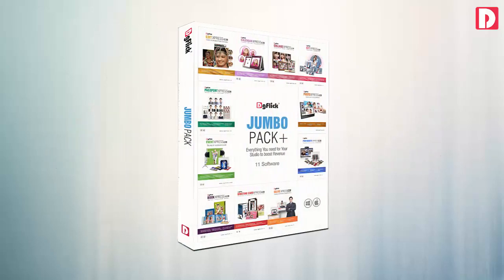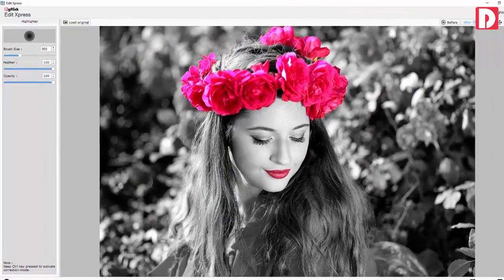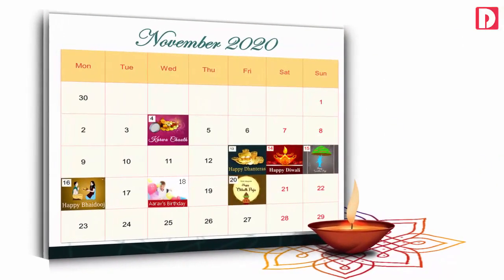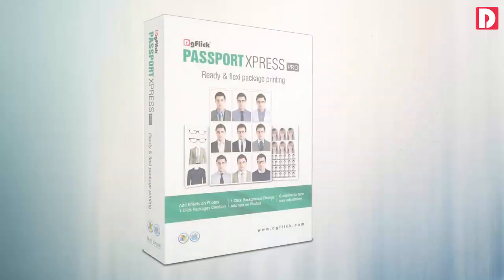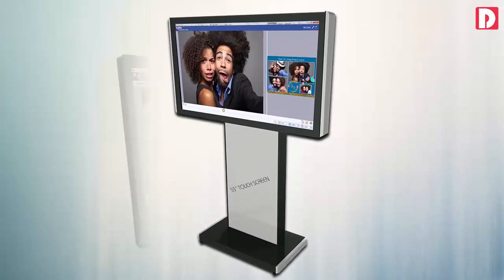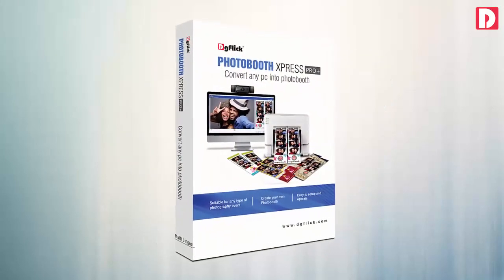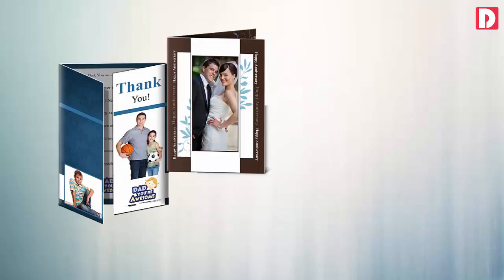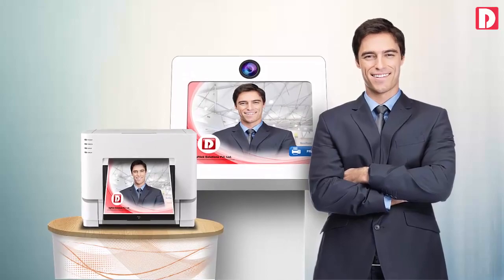Jumbo Pack Demo by DgFlick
Jumbo Pack is Special Pack prepared by DgFlick with its all Popular Software helping Photographers to work Smarter & Faster; to do more work in less time & earn More Money.

Edit Xpress – All in One Software for Photo Managing, Photo Editing, Automatic Photo Correction, Photo Enhancement

Calendar Xpress – Software to create an amazing personalized calendar for Individual as well as Businesses with marking of Individual Dates.

Collage Xpress -- makes unbelievable Collages of any size from any Number of photos automatically in Seconds.

Gift Xpress -- Software to make personalized Photo Gifts instantly.

Passport Xpress – Instant Passport, ID & Visa photo package designer with options of change background, touchup & accessories

Photo Xpress – Software that converts any PC to Kiosk and makes Photo accepting process across the Counter.

Event Xpress -- Software specially designed for Studios, POI (Point of Interest) as well as Event Photographers for instant printing.

PhotoBooth Xpress -- Convert any PC to Photobooth; in huge demand at Parties, Get Together & Social Events.

Book Xpress -- Book Xpress” an Xpress Photo Book Designer for Digital Age.

Greeting Card Xpress -- helps to design personalized Greeting cards in Seconds.

Selfie Xpress -- Selfie Xpress converts any PC to Selfie booth at any Promotional Event or Any Brand Vent or at any Retail Counters for publicity.

for more details.